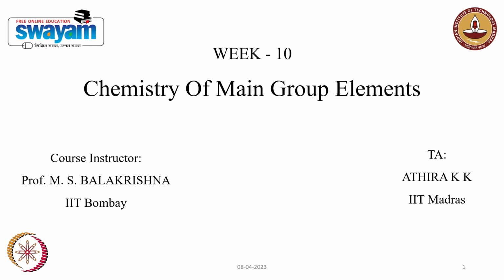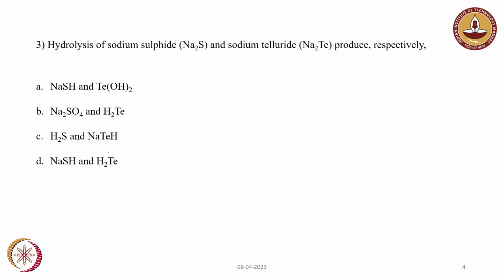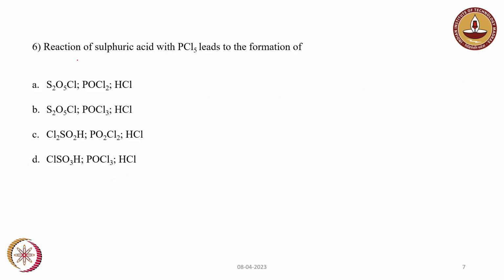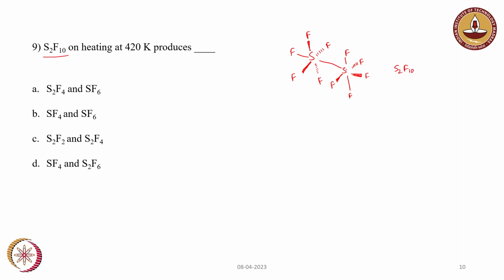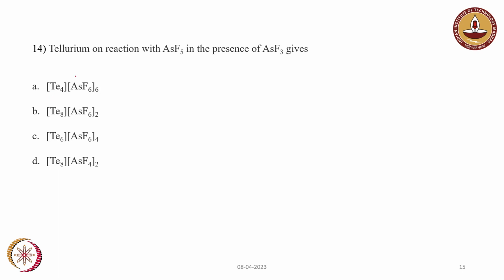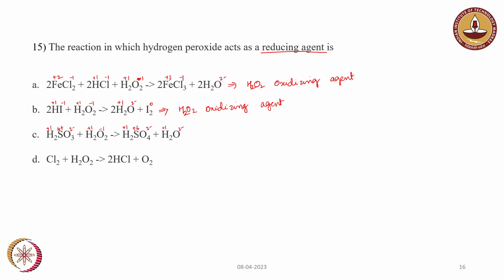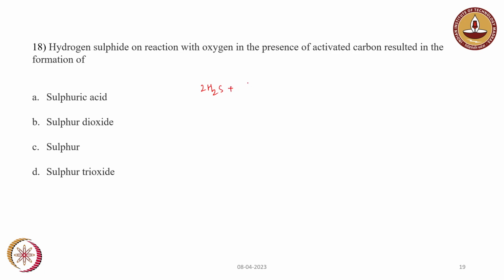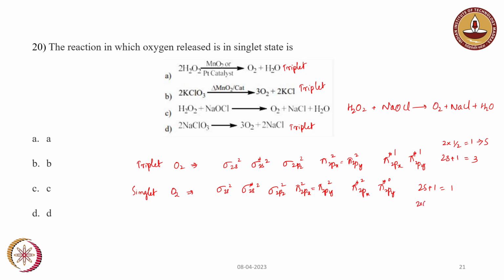Chemistry Of Main Group Elements (Live Session-10, 08-Apr-2023)